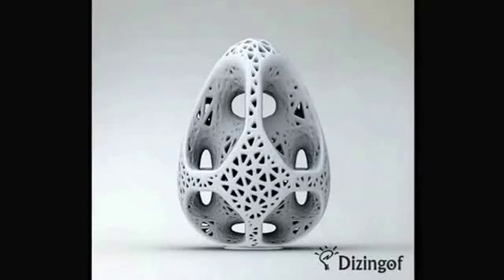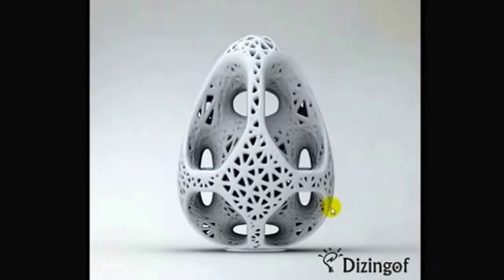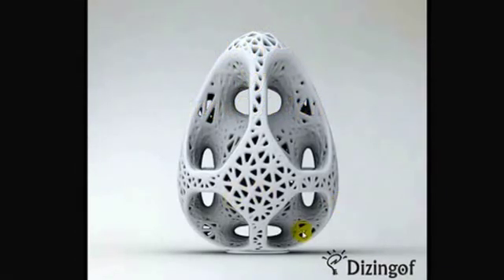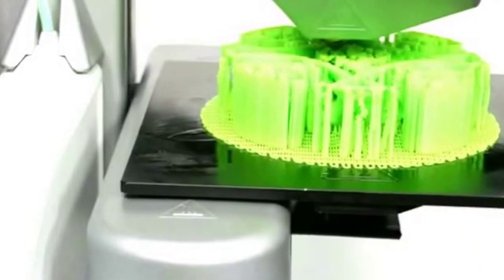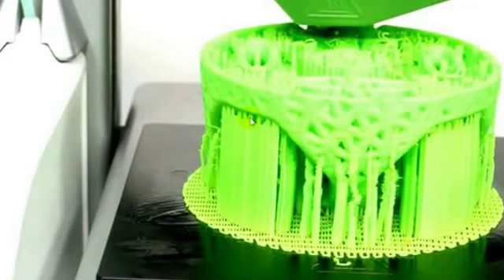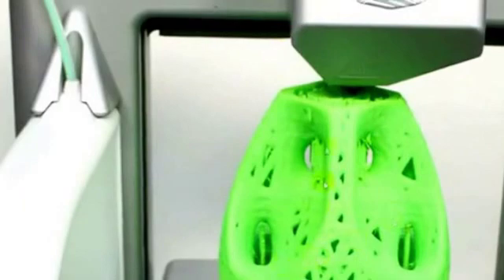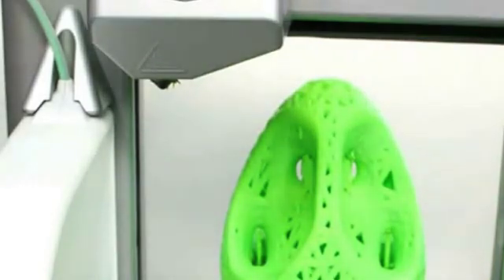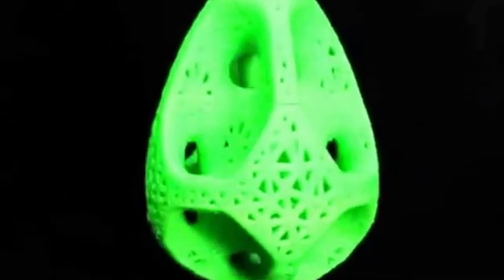The Ekocycle Cube 3D Printer